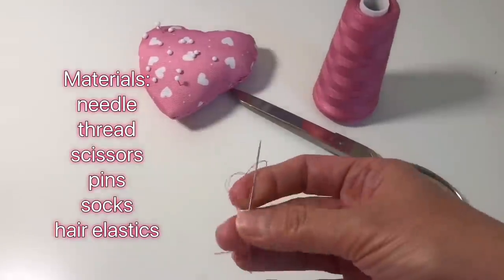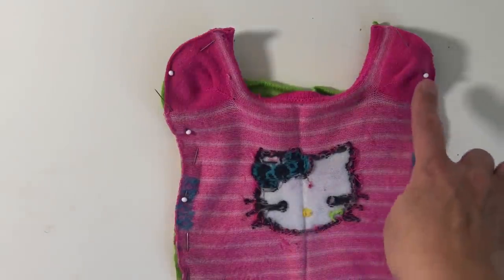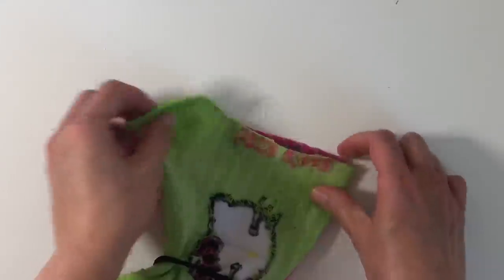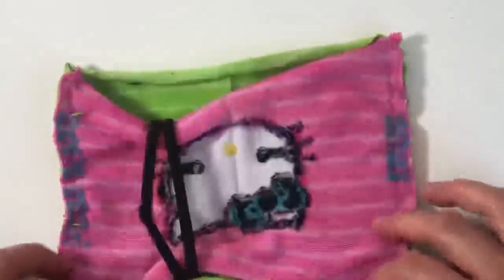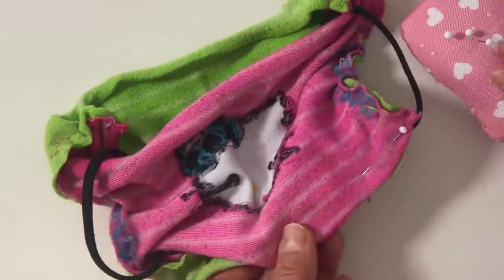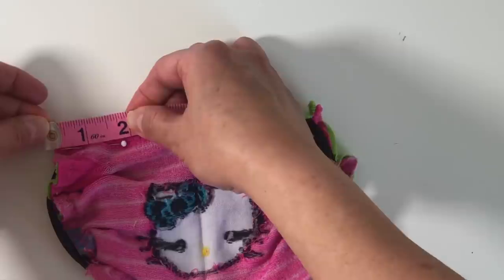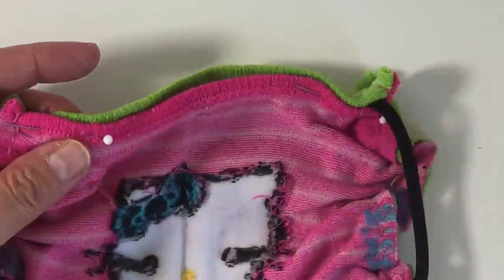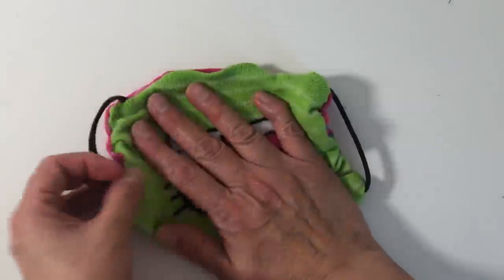DIY HOME MADE FACE MASK FROM SOCKS - NO SEWING MACHINE, WASHABLE, REUSABLE WITH POCKET FOR FILTER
Hi guys
Created this cool hack! Home made DIY FACE MASK using old socks. Face mask is easy to make with only a few materials. No sewing machine needed. Sock fabric conforms to your face well. It has a pocket for filter. Hope you like and enjoy this DIY video.
Stay safe and healthy. God Bless.

Instagram.com/caramel0727
Facebook.com/yen.c.perez

Music background with License
All information provided on this channel and its videos is for general purposes only and not to be considered as a professional advice. The creator of this channel is not a licensed and professional decorator and just sharing content either from inspiration and imagination. The content published in this channel is the creators own creative work and protected by copyright law.